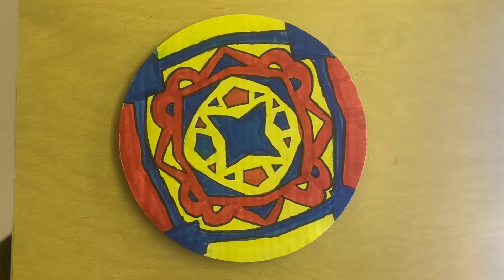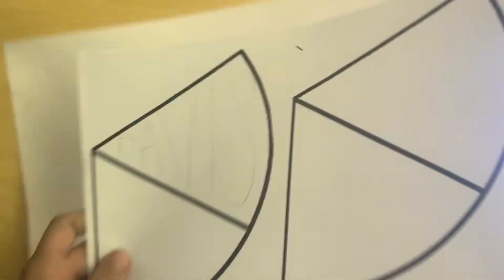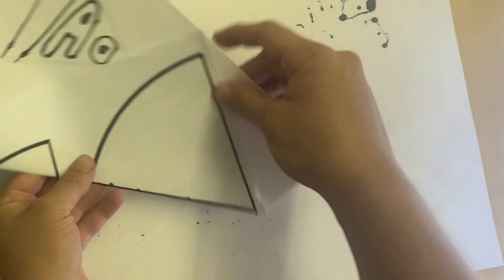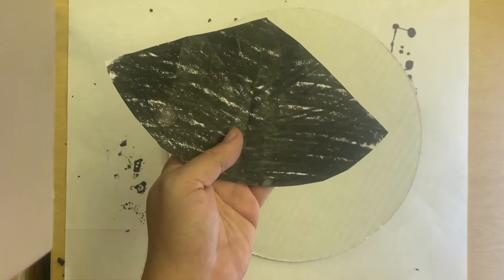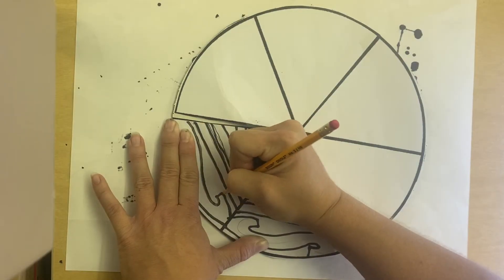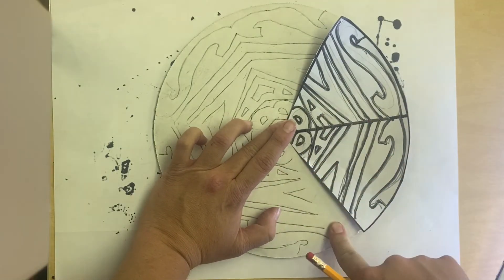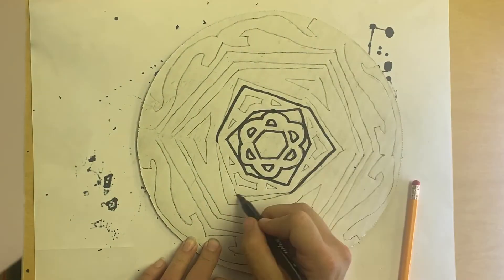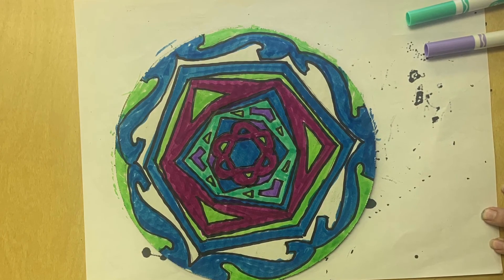Fifth Grade Art Name Mandalas